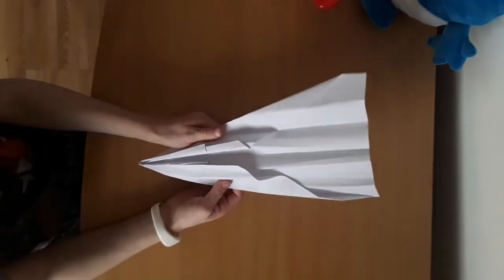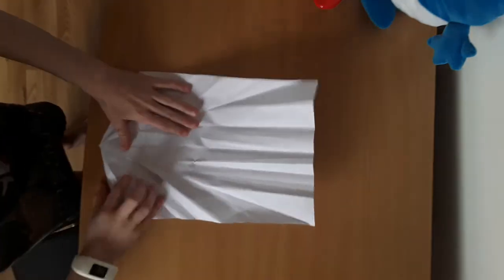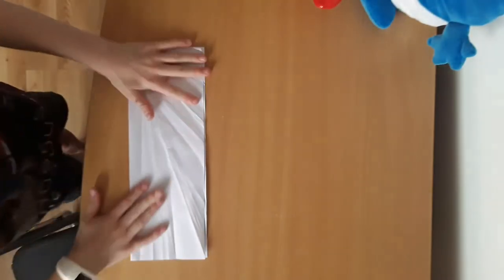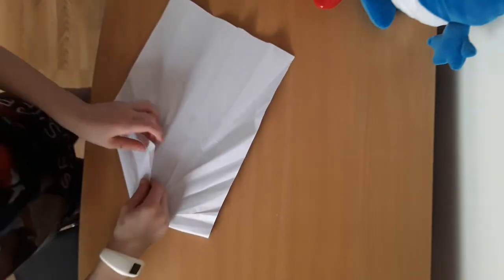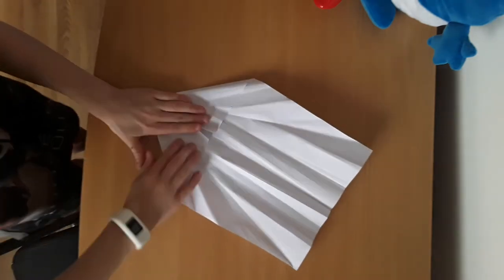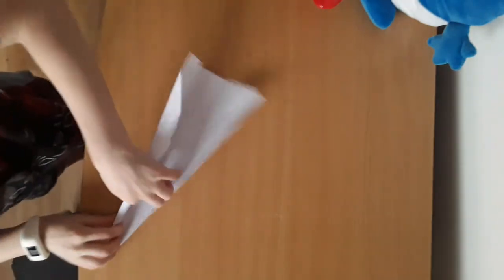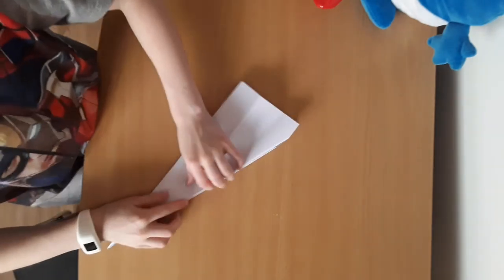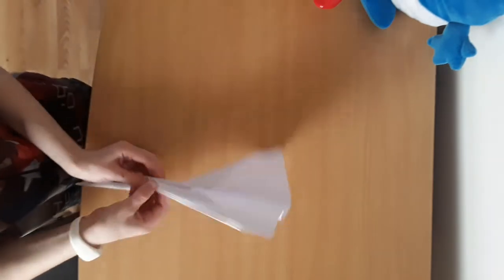In this video I'm going to show you how to make a paper airplane